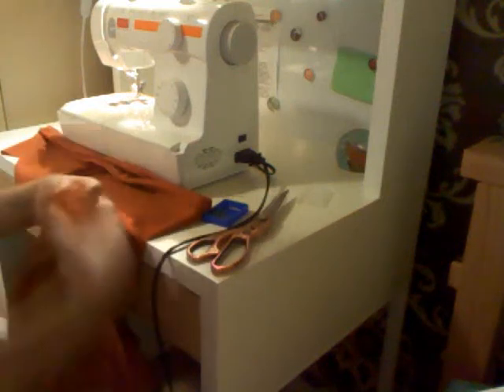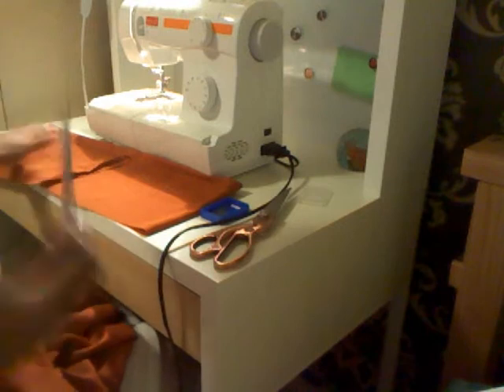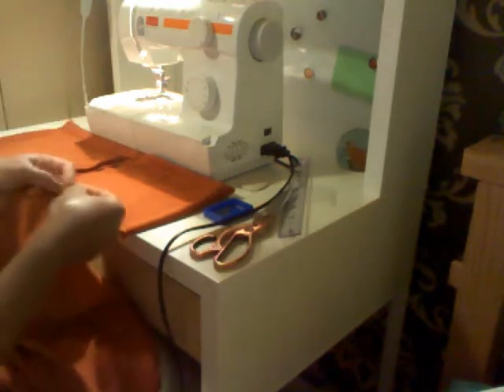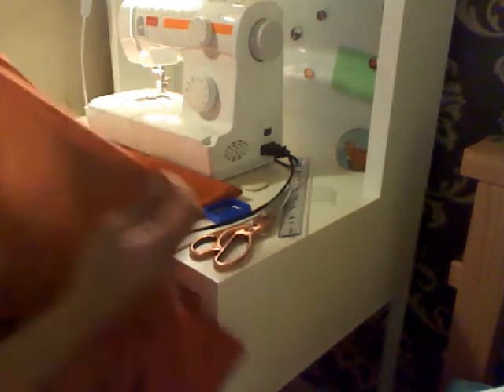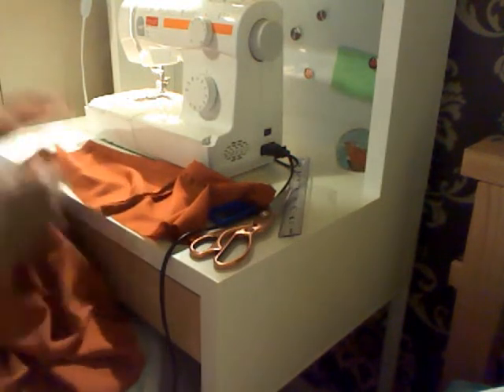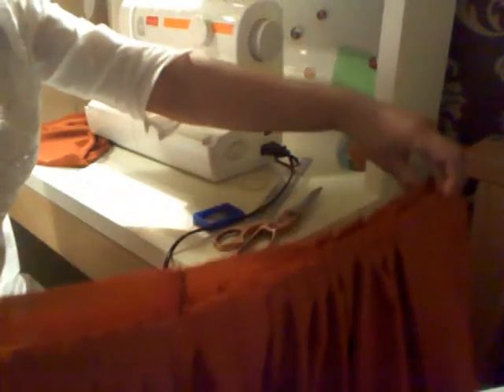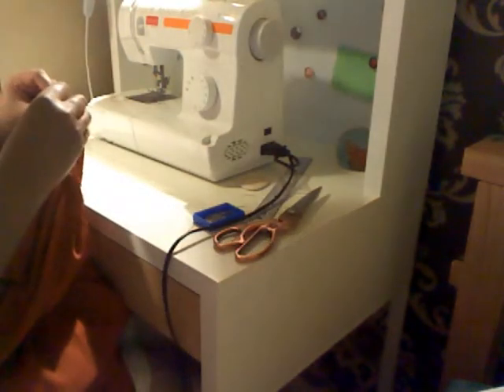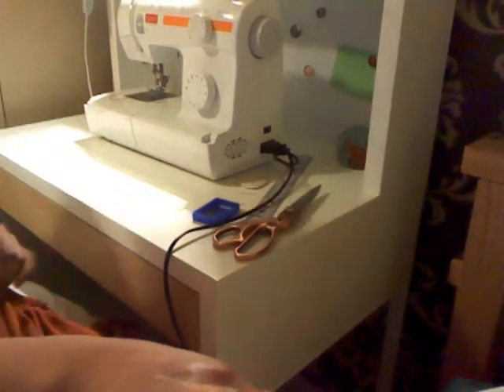How to sew a Belt Salwar - pt 4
Hang in there :)